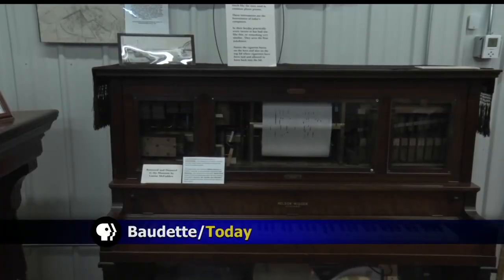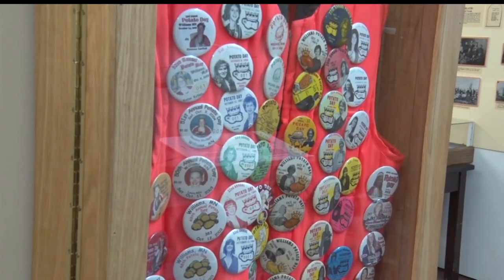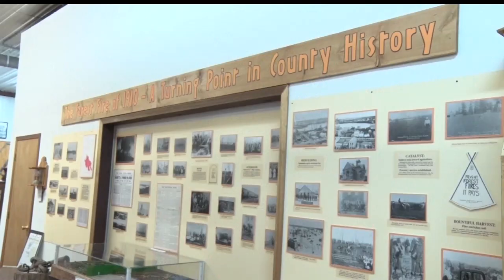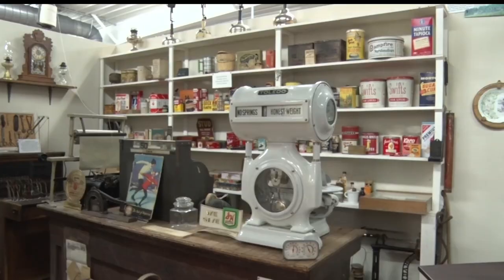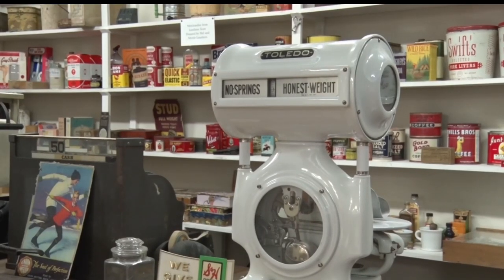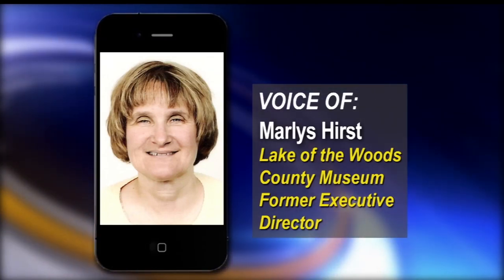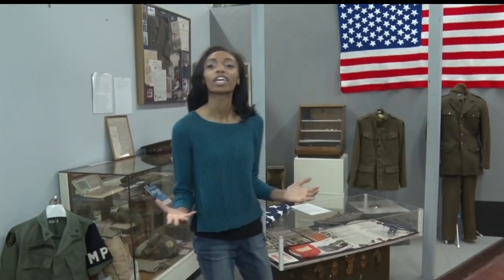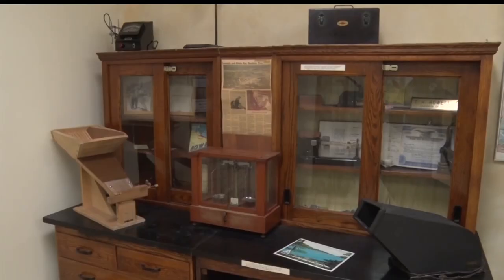In Focus: Stories From Lake Of The Woods Displayed Through County Museum